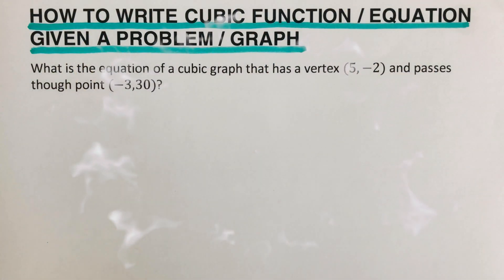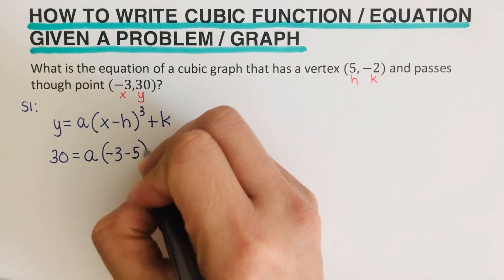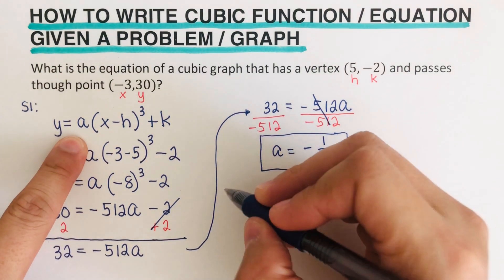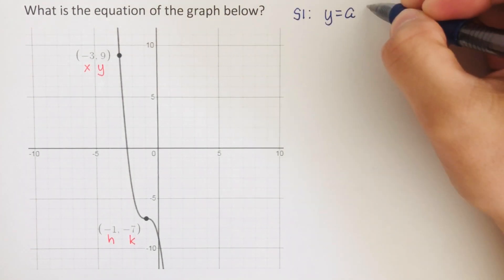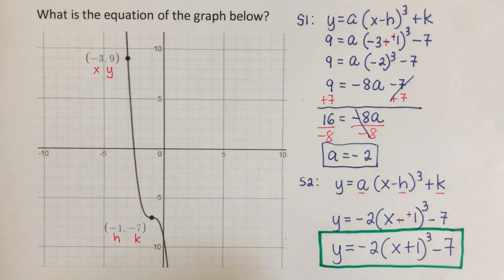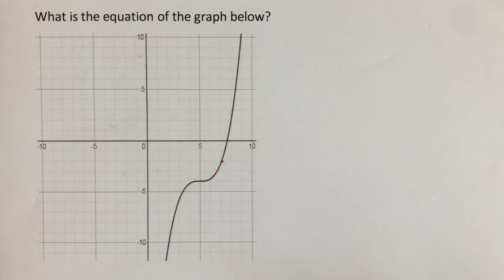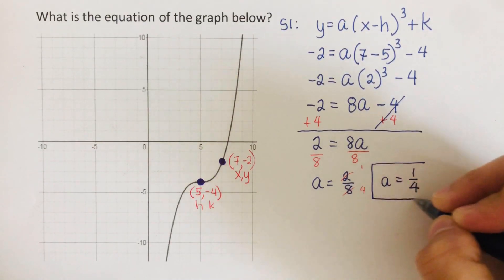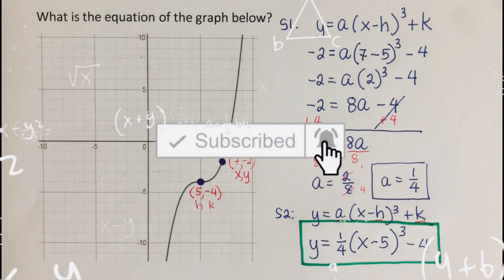How to Write Cubic Equation Given a Word Problem and Given a Graph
This video will show a step by step method on how to write equation of a cubic function given a word problem or a graph.